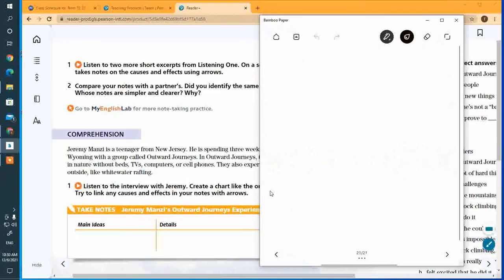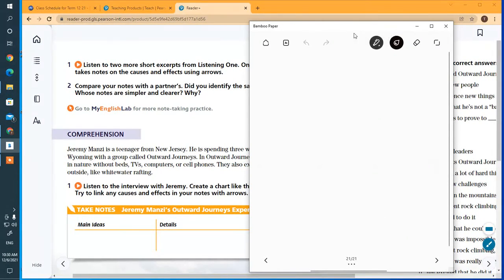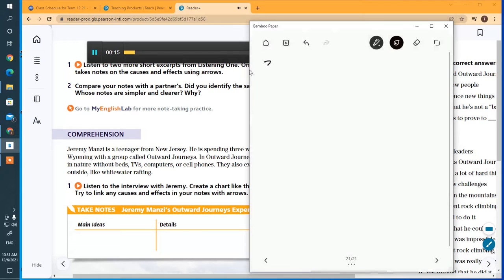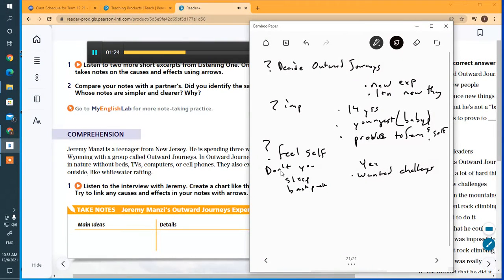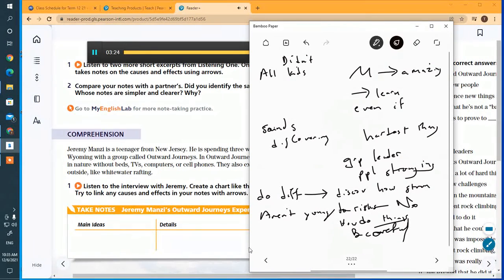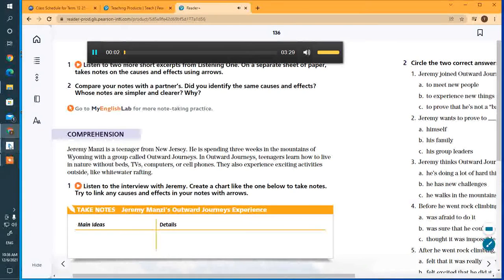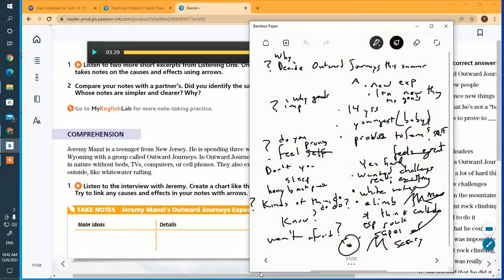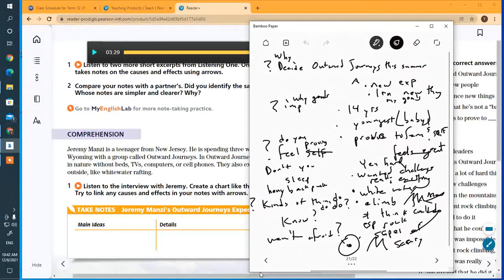Kirk Poly Unit six pg 136 mobile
Here's are some notes that I took over the second listening in unit six.